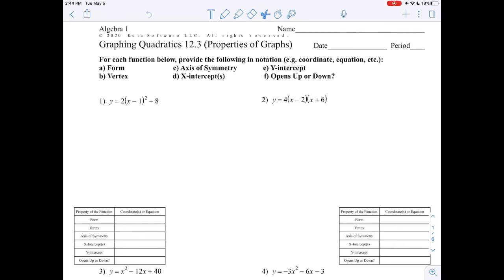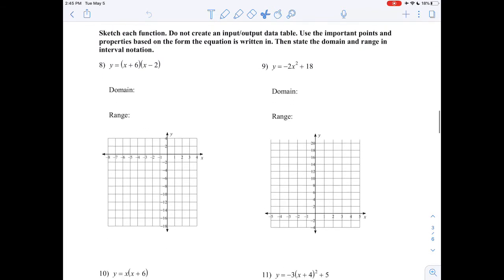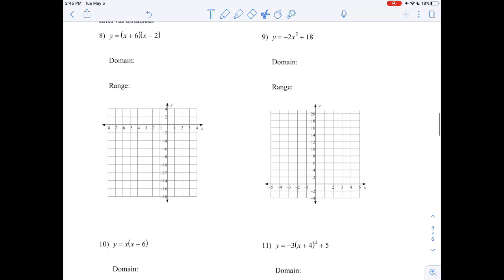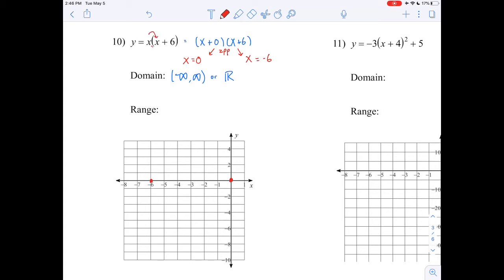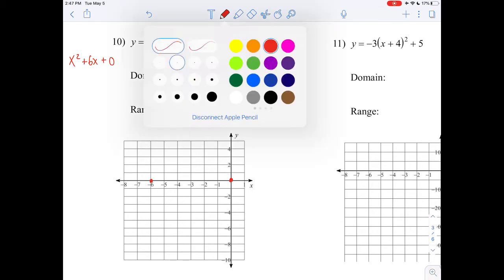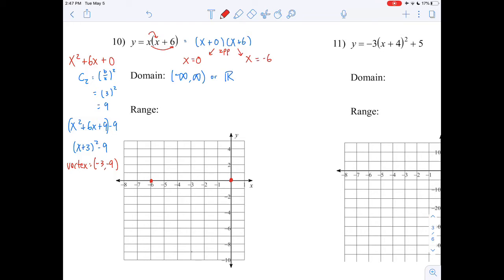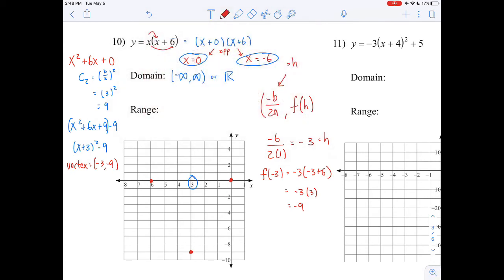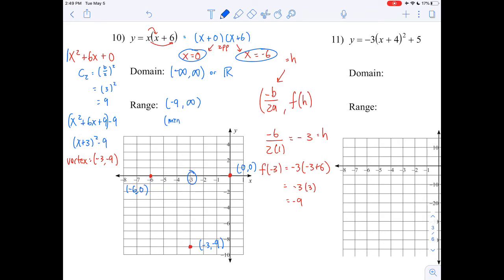Classwork Help 12.3